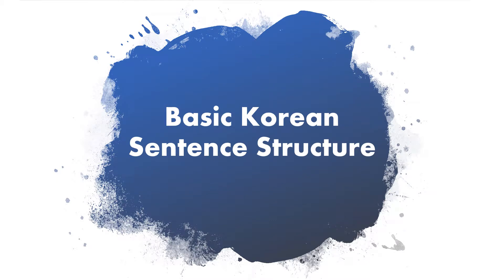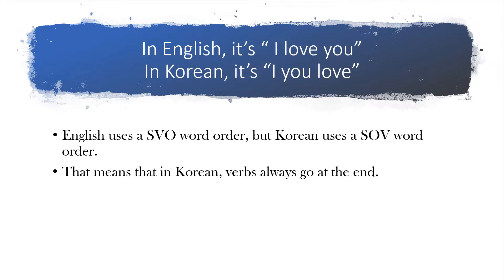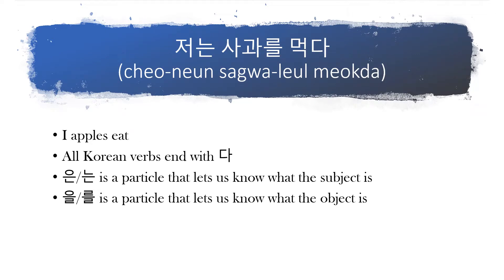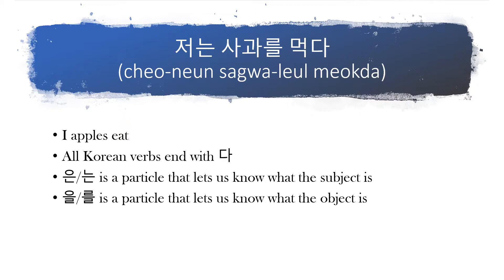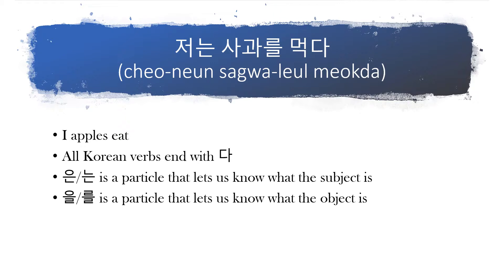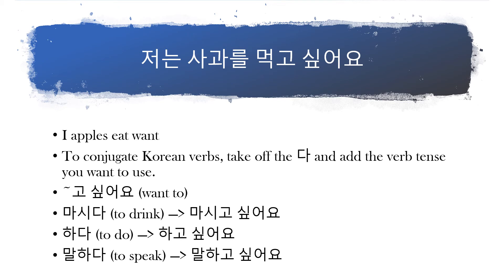Basic Korean Sentence Structure- Beginner's Korean!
In this video, I explain the basic Korean sentence structure and touch a bit on subject markers, object markers, and verb conjugation. What type of Korean language learning video would you like me to make next?